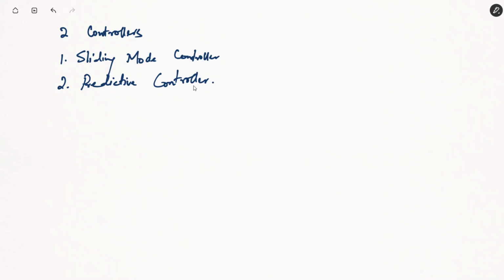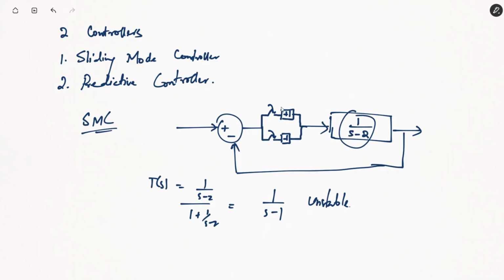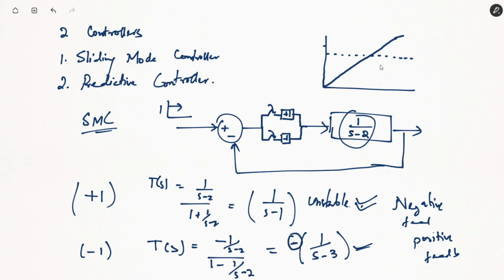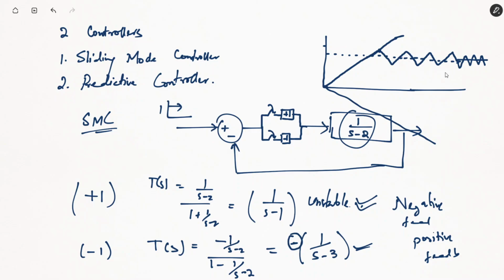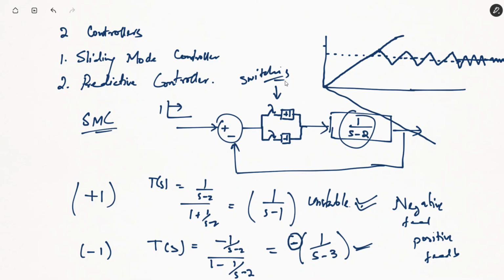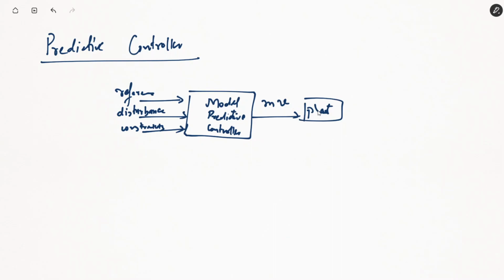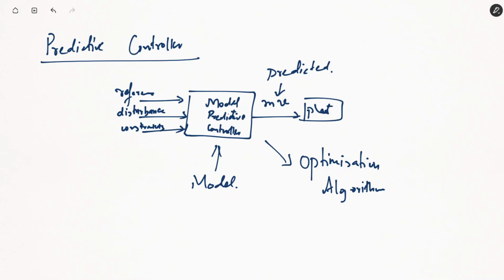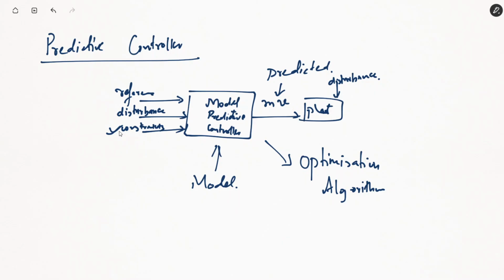MPC & SMC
Model Predictive Controller
and Sliding Mode Controllers
5th Sem ELE